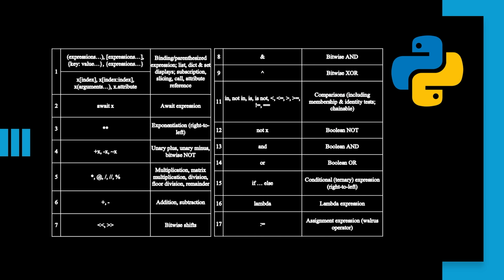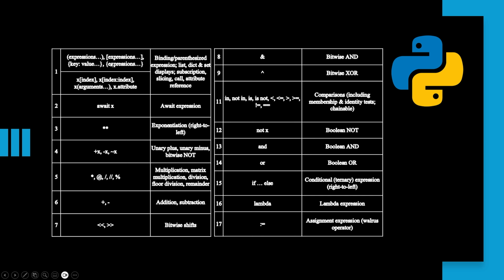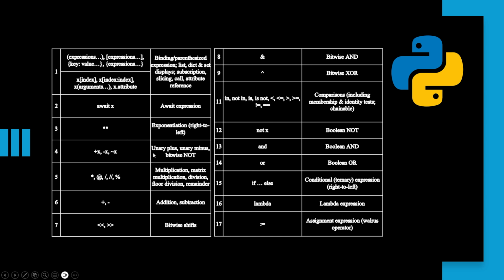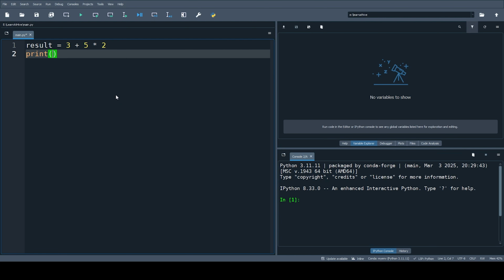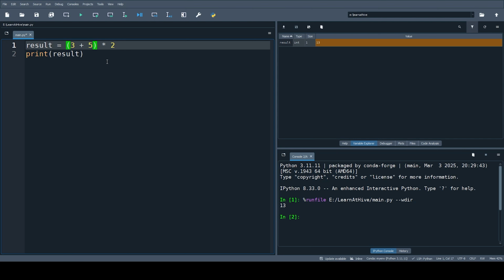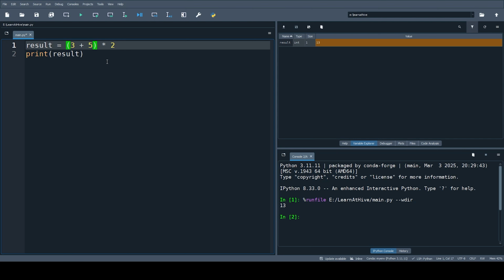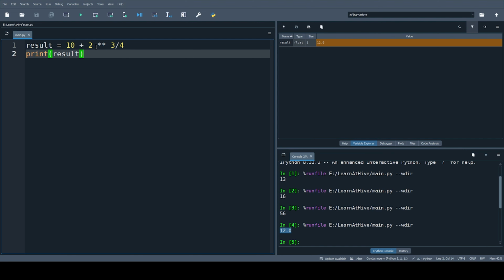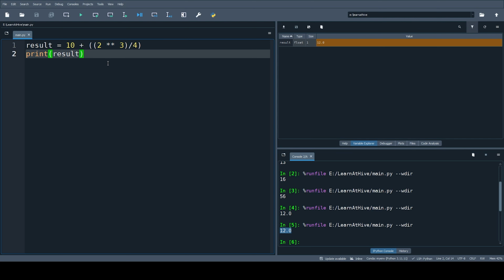Python Operator Precedence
Confused about Python operator precedence? In this quick video, we break down how Python evaluates expressions with clear examples! Learn the order of operations, from parentheses to logical operators, and master writing bug-free code. Perfect for beginners! Python Programming"

CHAPTERS:

00:00 Intro
02:16 Example
05:41 Outro